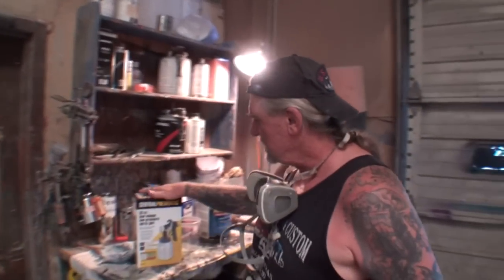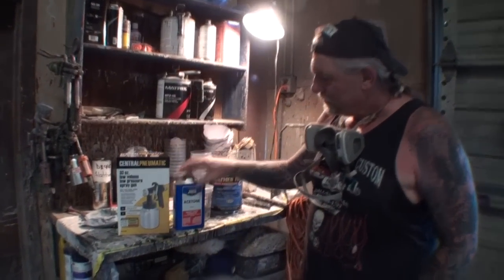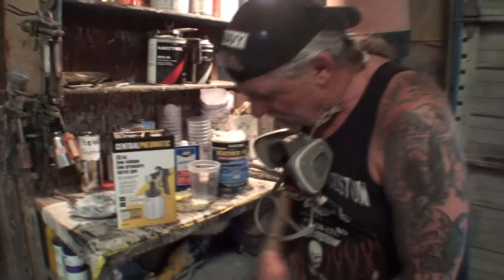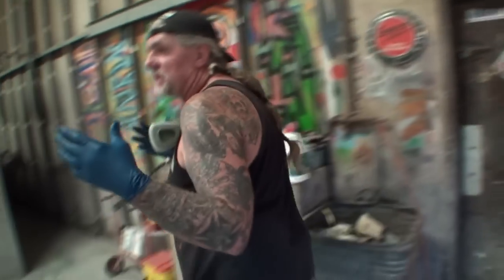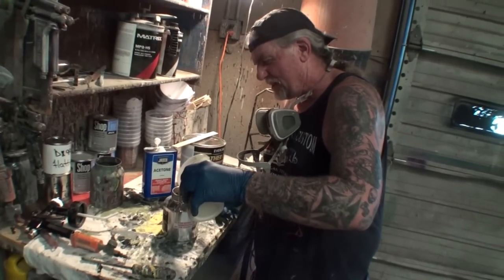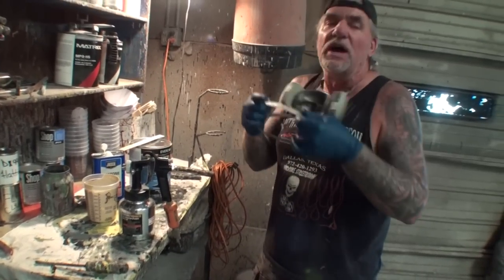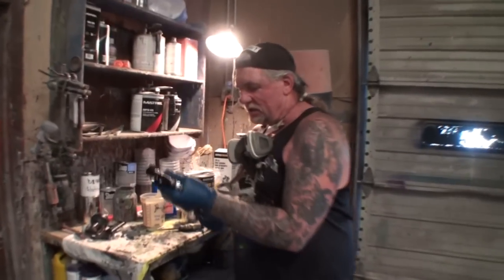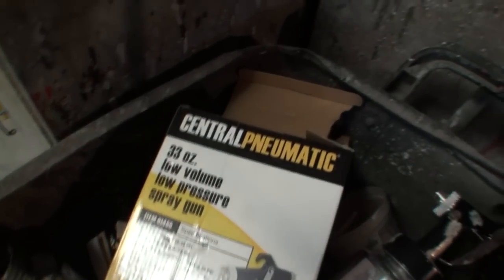Harbor Freight - Throw Away Spray Gun - TOTAL TRASH?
The HORRIFYING TRUTH about the Harbor Freight LVLP Spray gun! Is it true it's total trash and not worth the money you purchase it for?? Or is it the best paint gun ever made?? Lets find out as My Friend Pete does a complete Review on another Harbor Freight TOOL that may be the best place to buy stuff!